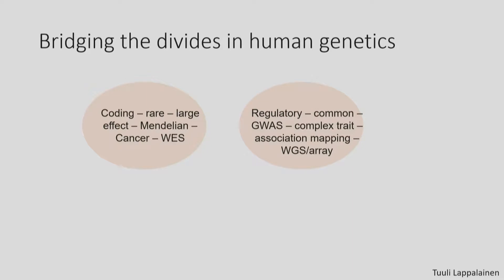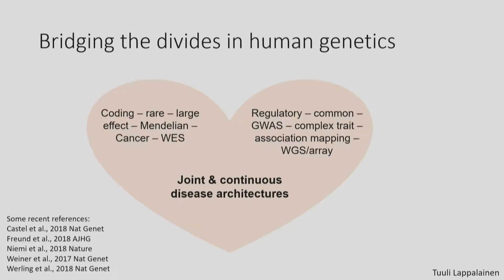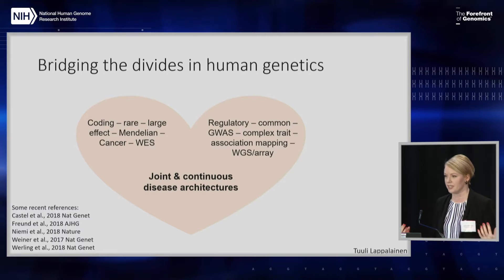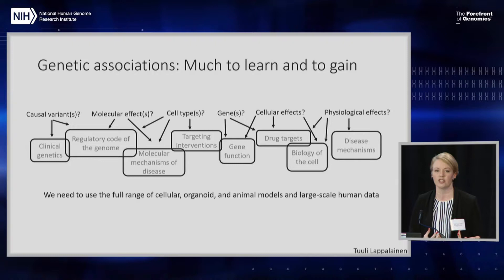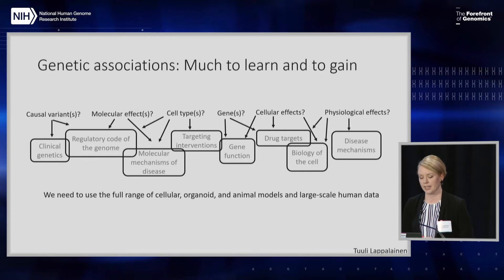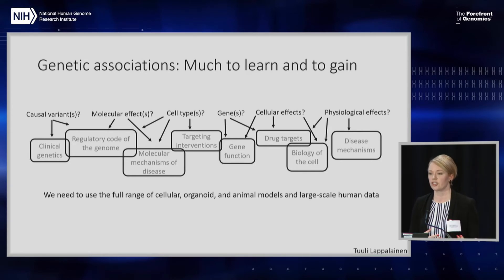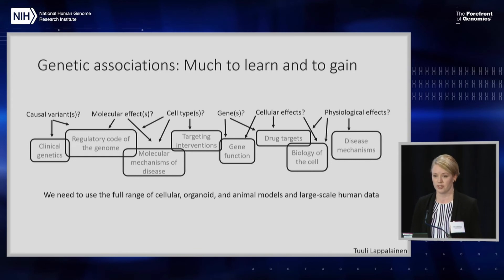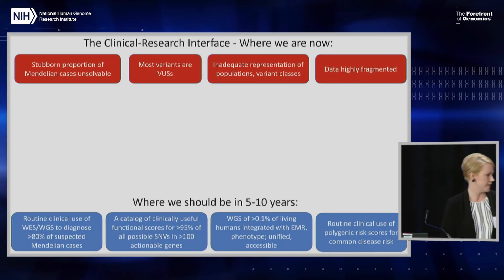Visions of the Future (Bridging the Divides in Human Genetics) - Tuuli Lappalainen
As one of a series of activities devoted to strategic planning, NHGRI hosted a three-day workshop, From Genome to Phenotype: Genomic Variation Identification, Association, and Function in Human Health and Disease. More